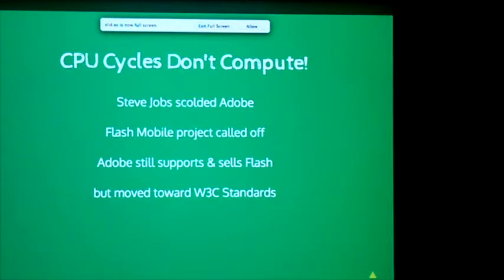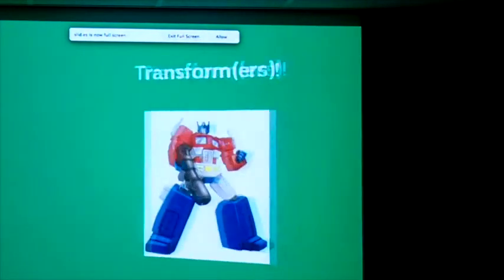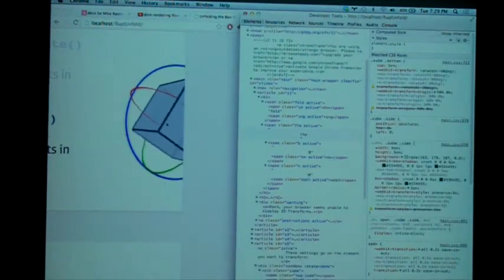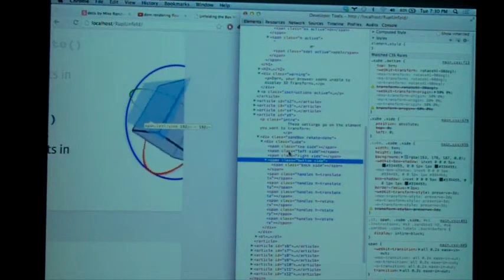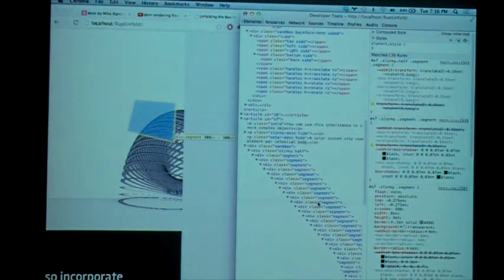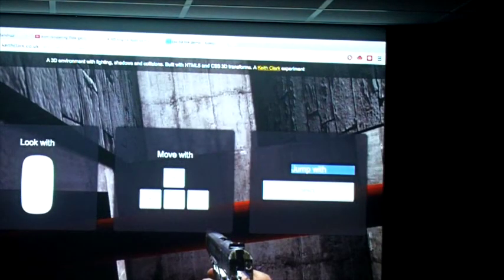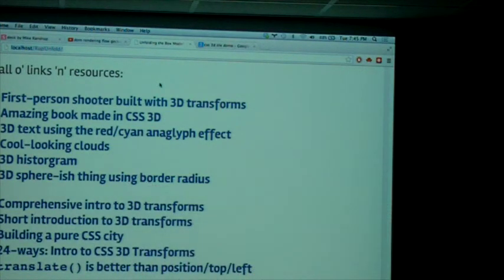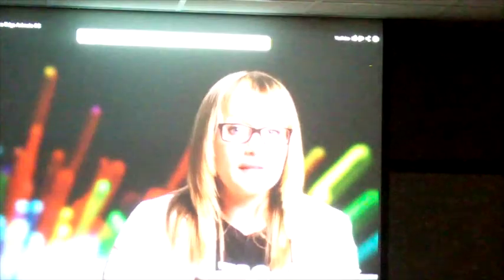Making it move without Flash: CSS3 2D & 3D Animations in the Browser - Mike Randrup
CSS3 animation brings us many new ways to add interactivity, movement, and creativity to your sites.  While Adobe Flash allowed us to do these things in the past, it does not allow us to do them universally on tablets and phones. Flash also required third party software to create.

With just a modern browser and a text editor, you now can achieve effects that are both impressive and subtle to give your work a modern look and feel.  Even Adobe has embraced these technologies in their recent product suites.

This 60 minute talk will cover the basic mechanics of how to use these techniques, demonstrate how to gracefully degrade to the oldest browsers, and show you creative examples for what can be done.  We'll be covering both 2D and 3D techniques, so bring your Anaglyph 3D glasses if you've got them!